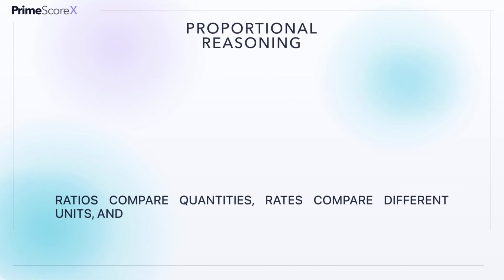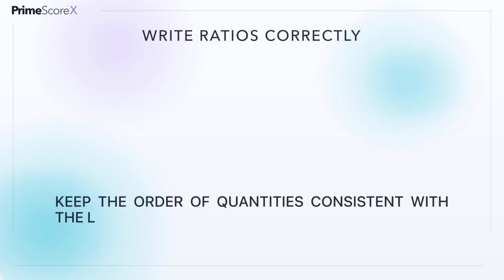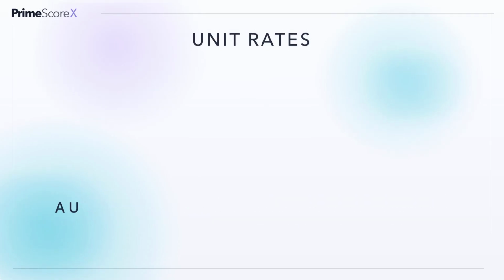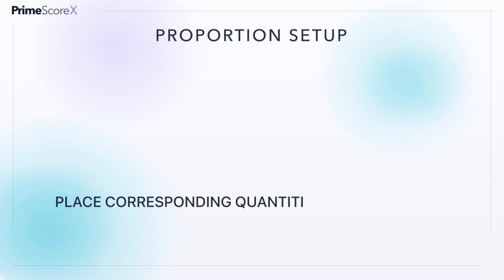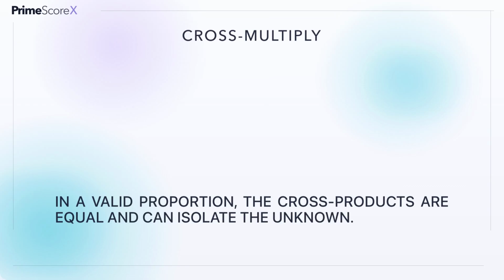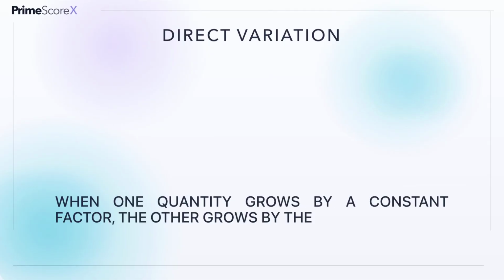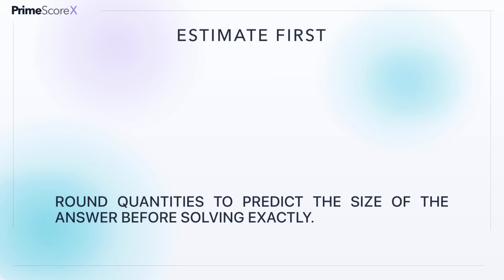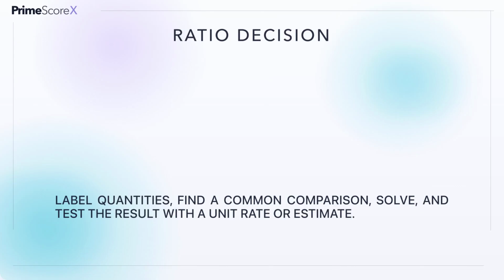Ratios and Proportions: The GED Method That Works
GED Math becomes more manageable when you know exactly what the question is asking and follow a repeatable process. In this lesson, we break down ratios, rates, proportions, and estimation with plain-language explanations, a GED-style method, and fast checks that help you catch common mistakes.

In this video, you will learn:
- Proportional Reasoning
- Write Ratios Correctly
- Simplify Ratios
- Unit Rates
- Best Buy Problems

The explanation prioritizes setup, operation choice, calculation control, and answer checking so you understand the reasoning instead of memorizing isolated tricks.

This video is part of the Mathematical Reasoning playlist and is designed for busy adult learners preparing for the GED in 2026. Use it as a quick lesson before targeted practice, then review any missed questions to identify the exact skill that needs more work. The goal is not to study everything at once; it is to build one reliable skill at a time and apply it correctly on test day.